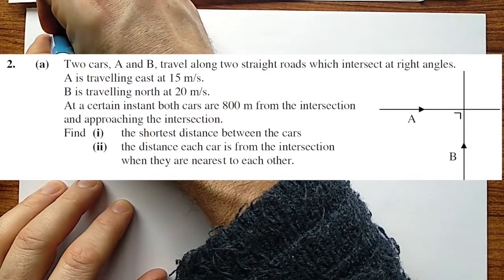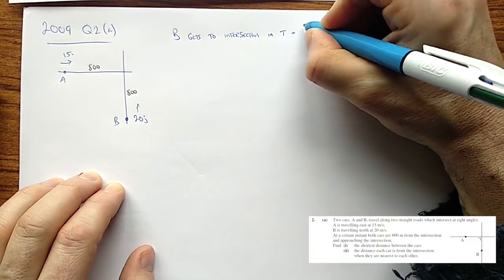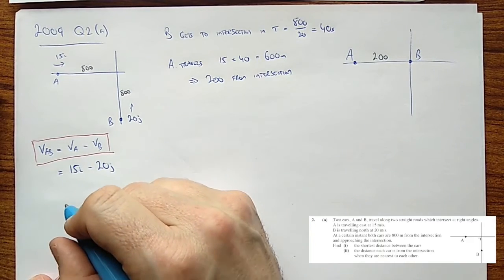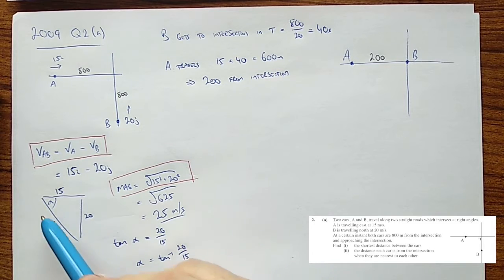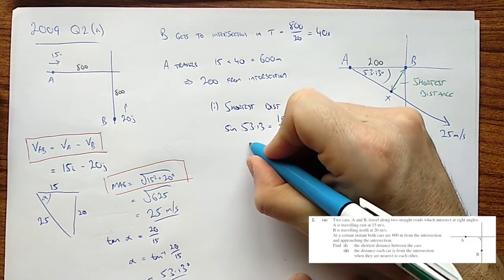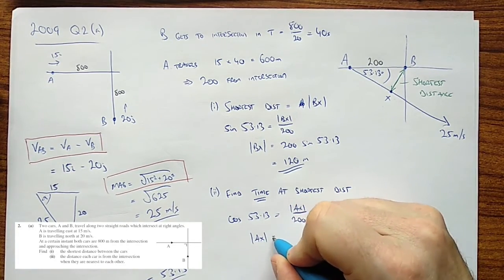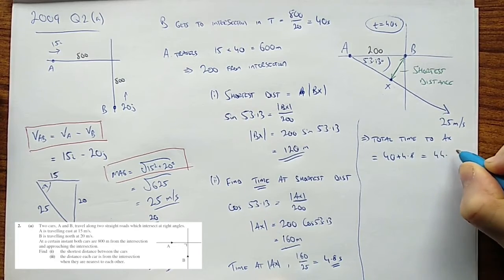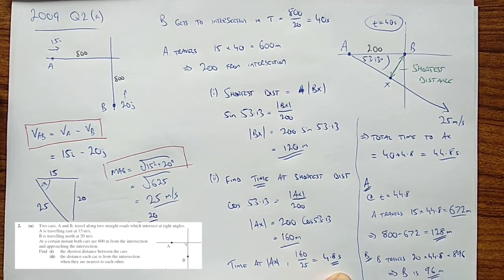2009 Q2(a)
Relative Velocity - distance from an intersection